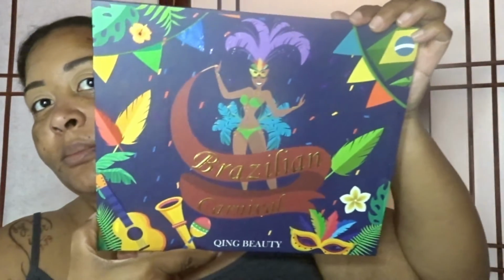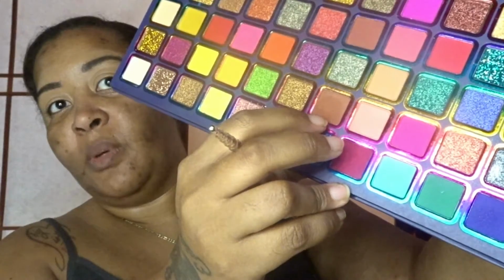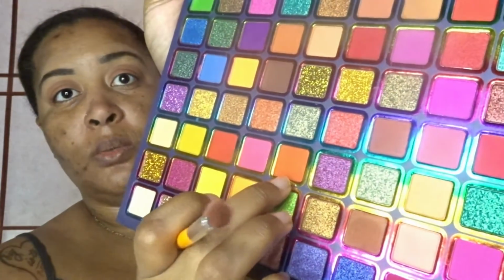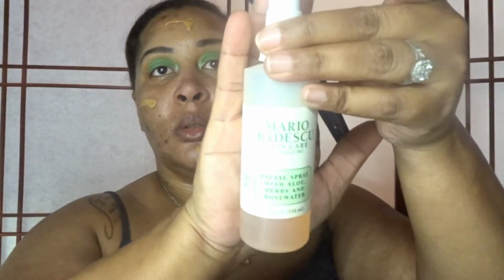October Makeup Look 🍂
I know it's been a while since i uploaded but i am truly back and will be. Putting out videos as frequently as i can. I hope you all love this recent makeup look i filmed for you all! Byee!